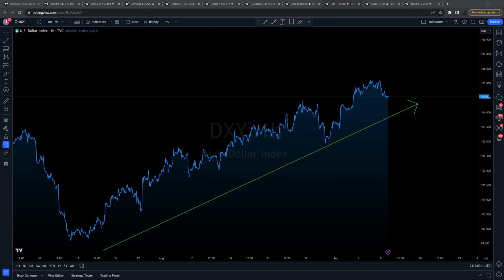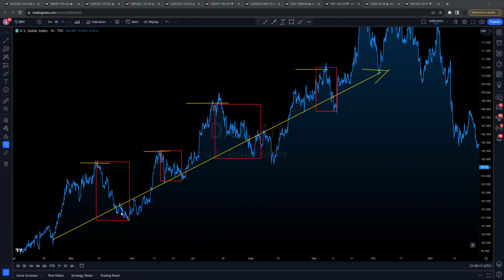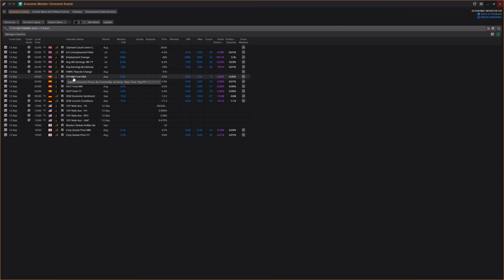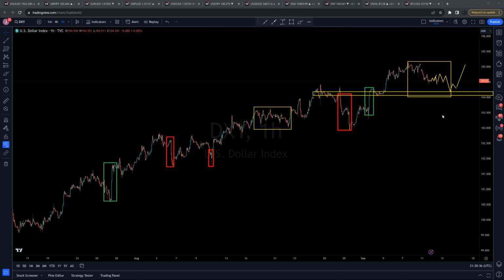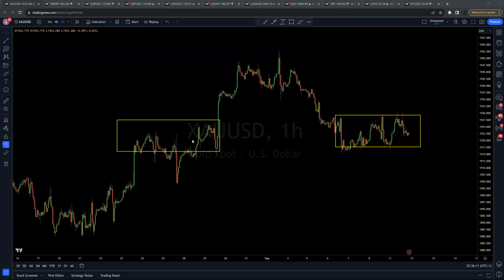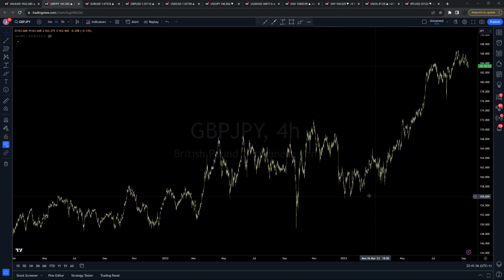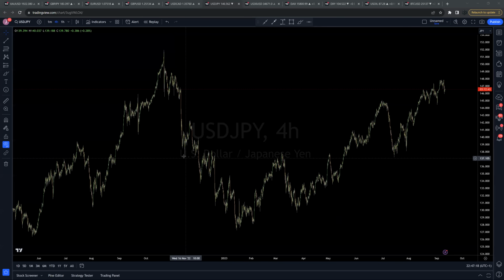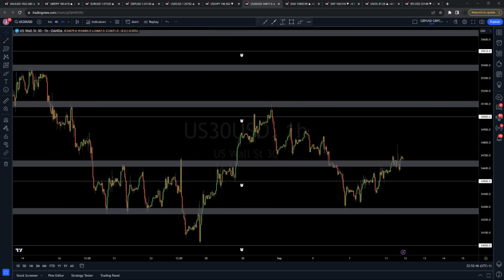MARKET ANALYSIS!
PROCESS:
- Introduction
- Educational reviews